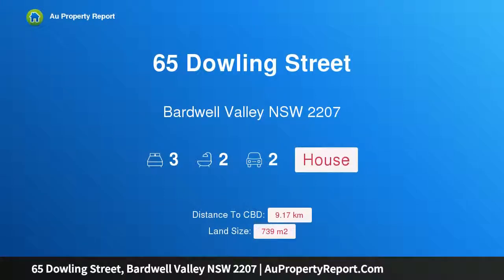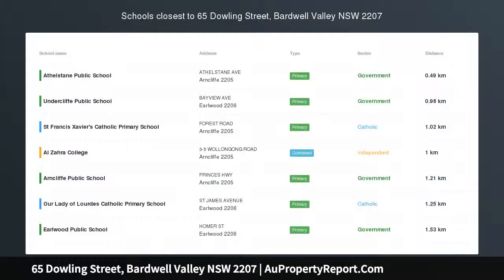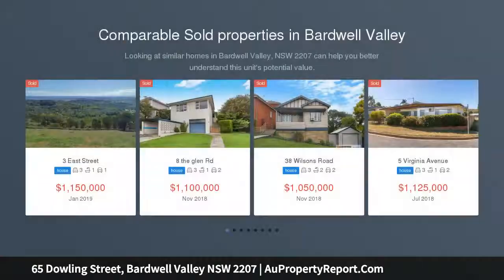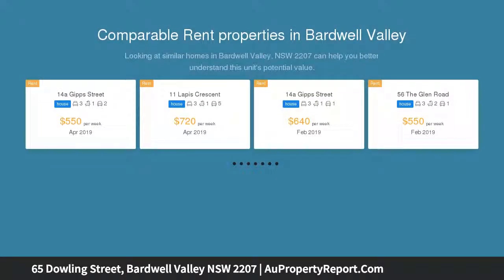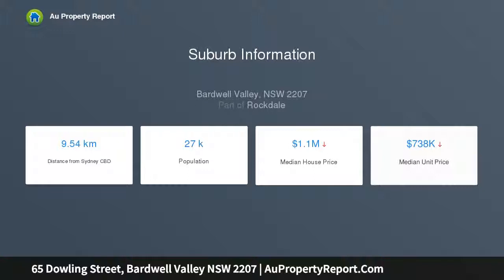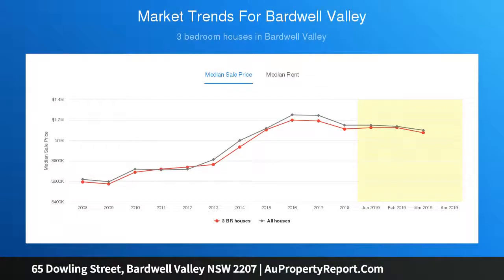65 Dowling Street, Bardwell Valley NSW 2207 | AuPropertyReport.Com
65 Dowling Street, Bardwell Valley NSW 2207
Property Type: house
Bedrooms: 3
Bathrooms: 3
Car Space: 2
Solid Family Home On Approx 739sqm Of Land